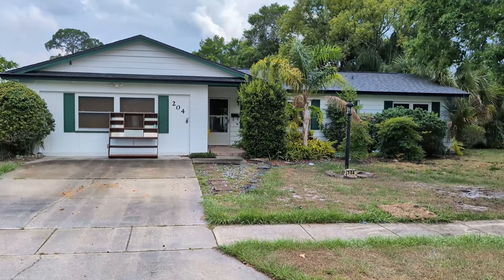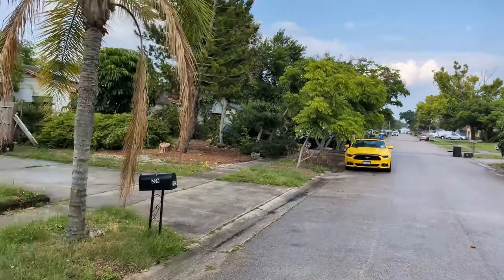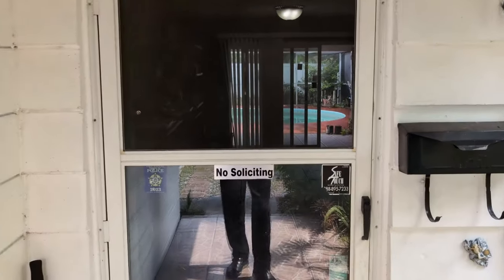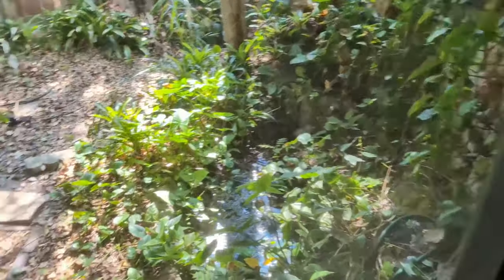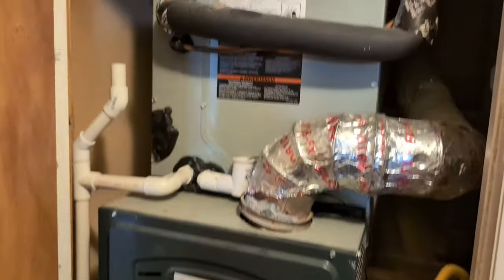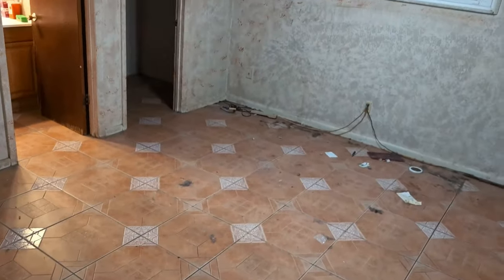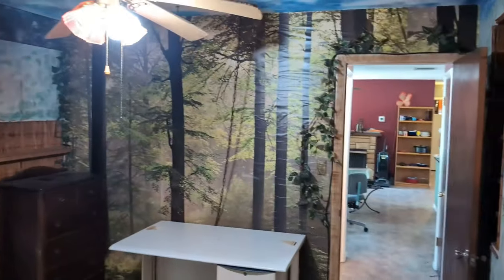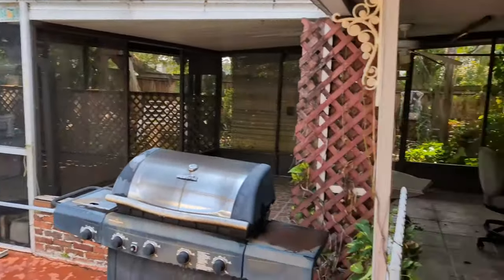Top Fern Park Realtor Scott Garrison | Highland Pines | 204 Lochmond Dr, Fern Park, FL 32730 | Long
Best Virtual Tour of Fern Park Real Estate Property by Re/Max Town & Country Top Orlando REALTOR SCOTT GARRISON of The Scott Garrison Realtor Team located at: 204 Lochmond Dr, Fern Park, FL 32730 in Highland Pines subdivision.

Looking for one of the Best Real Estate Realtors in Fern Park or 32730 Zip Code ?

It is so difficult to get a true Picture of what a Central Florida Fern Park Real Estate Property really looks like, or how the actual neighborhood feels, from looking at Pictures online on Zillow, or Realtor.com alone. You can trust Top Realtor Scott Garrison with ReMax Town & Country and The Scott Garrison Realtor Team to provide you an in-person vision of the most interesting or Best Central Florida Properties for Sale today here! As one of Central Florida’s Best Realtors, Scott Garrison has been Actively selling Orlando and Central Florida Real Estate his entire professional life for the past 36+ years!